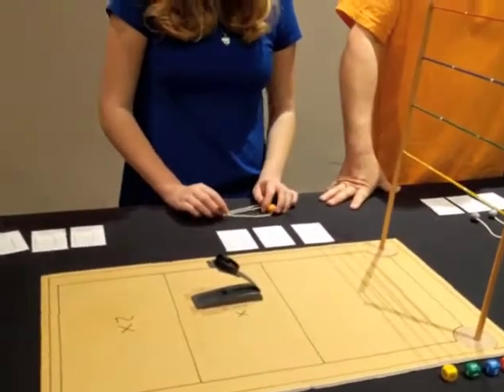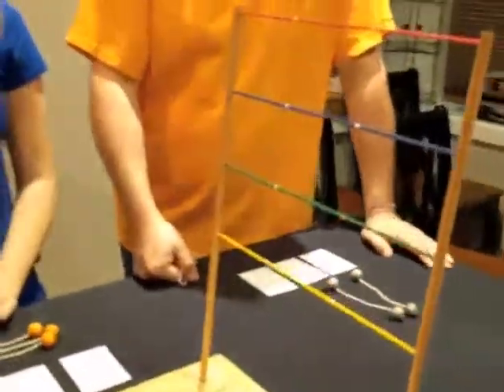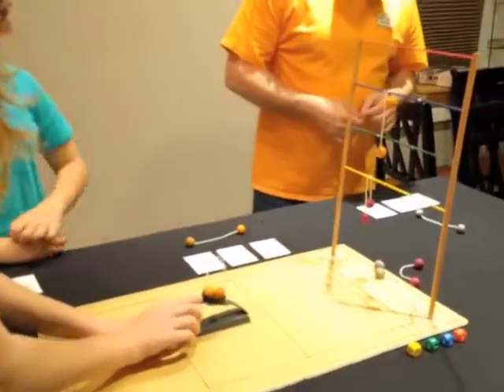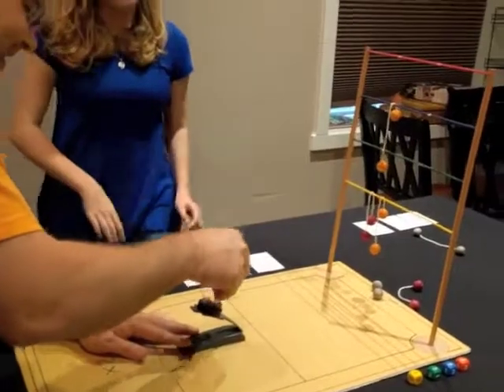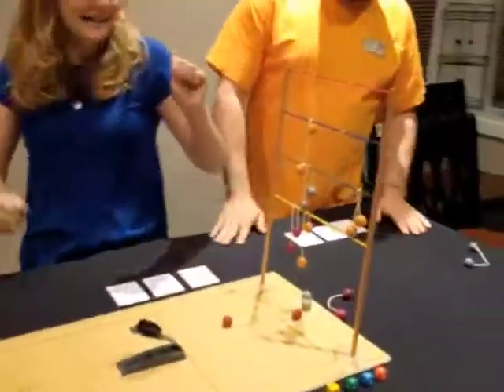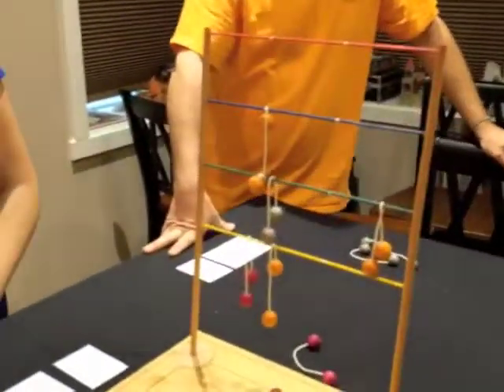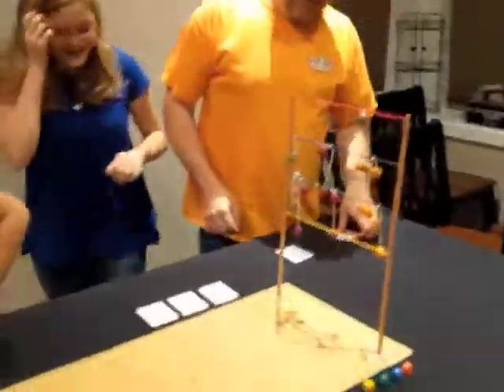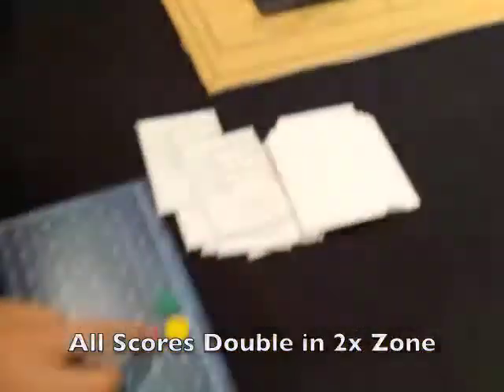Bocho Ball Demo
A tabletop version of ladder golf, but with a few twists.